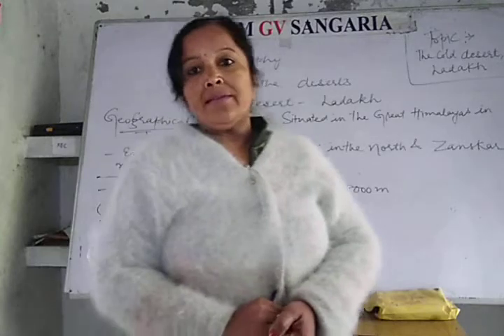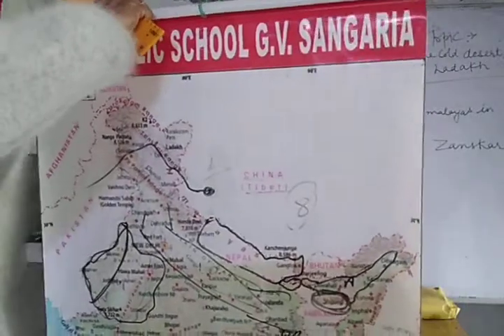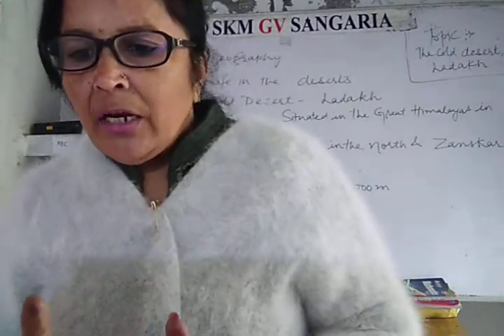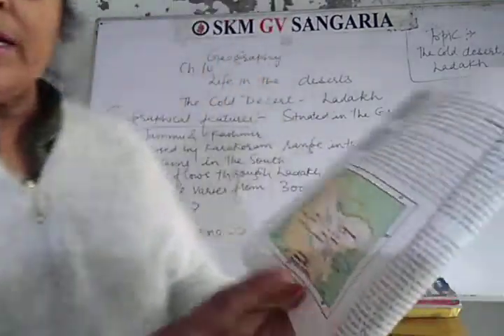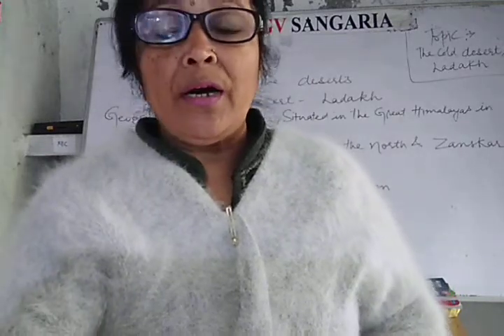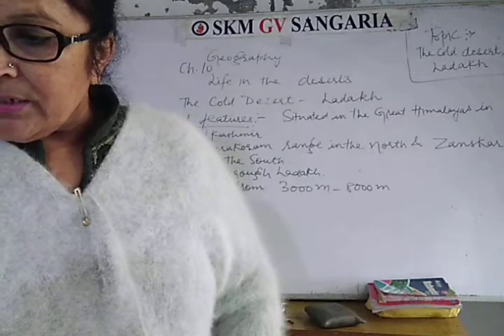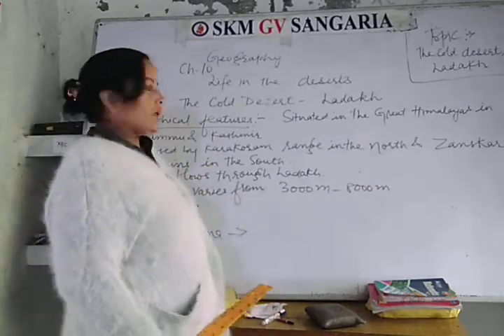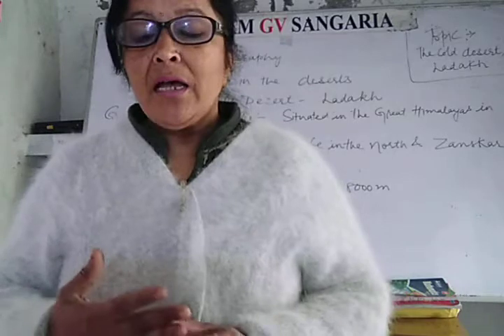Class 7 Geography,Ch 10 Life In The Deserts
Cold Desert Ladakh